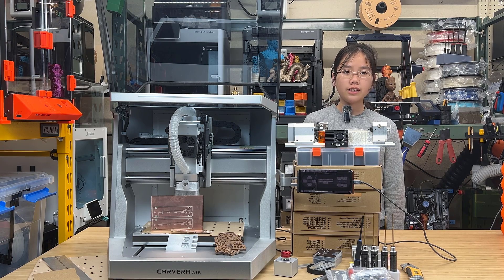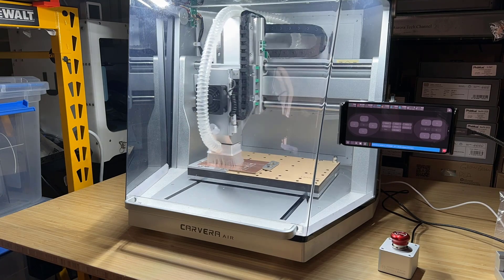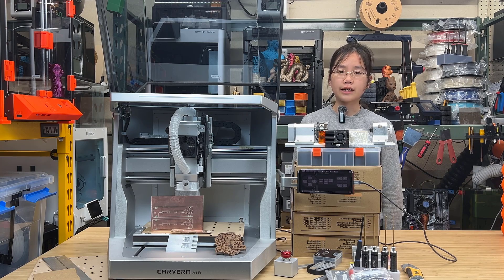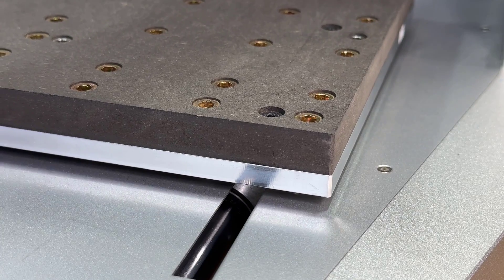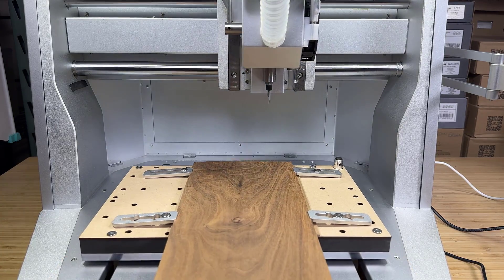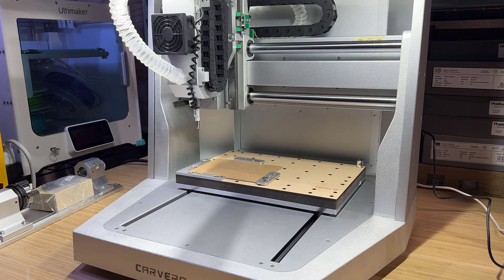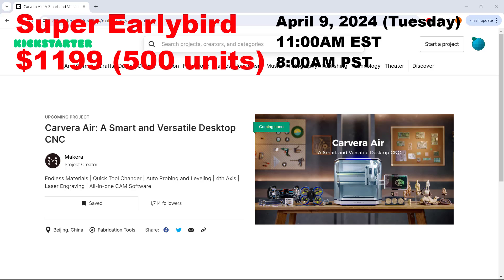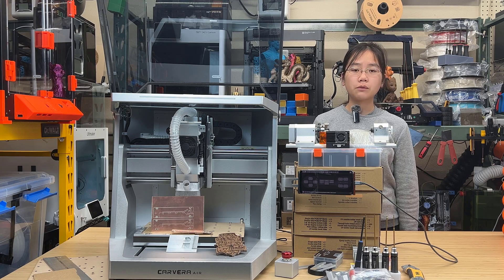Makera Carvera AIR CNC Quick Preview: The 2nd Best Desktop CNC, Auto Tool Height, Quick Tool Change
(Flagship model)
Makera Carvera Auto Tool Changer Benchtop CNC machine: